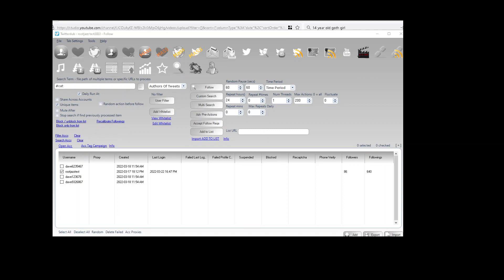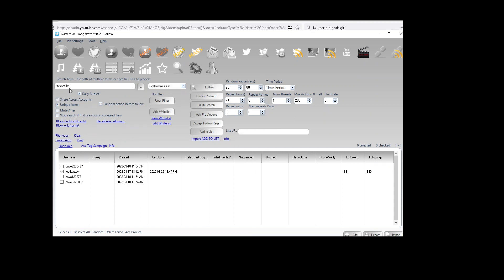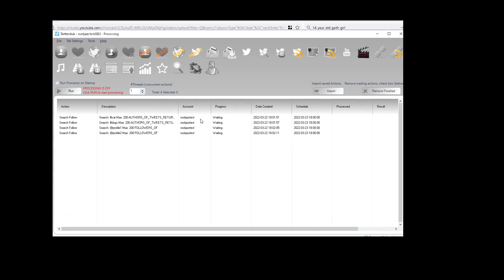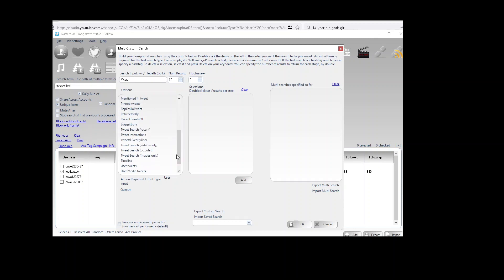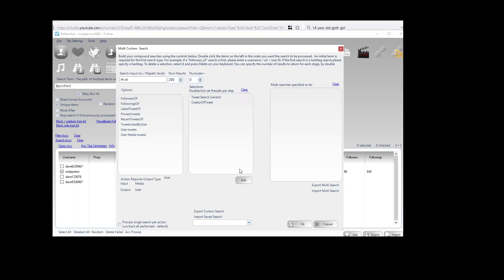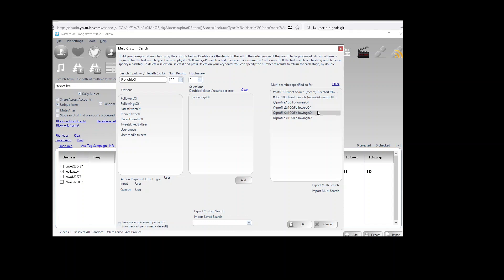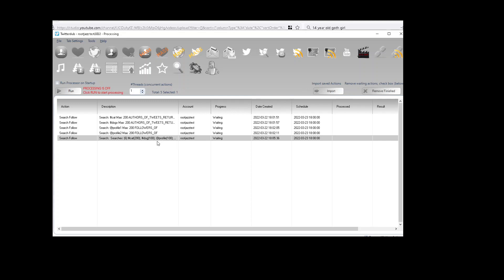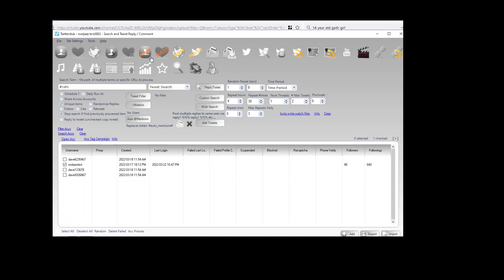Twitterdub multi search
how to run a multi search action, where you can contain multiple searches (actions) within a single processing row action.